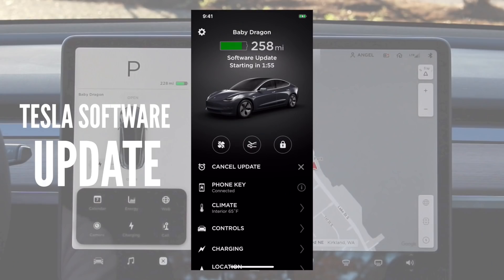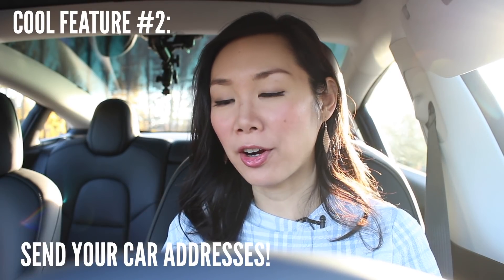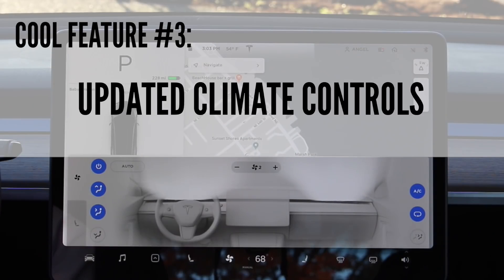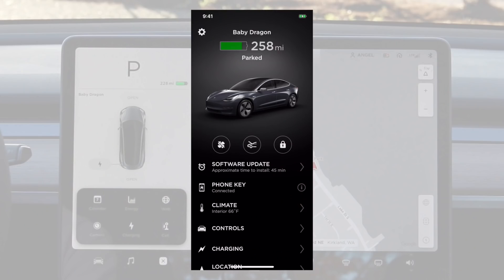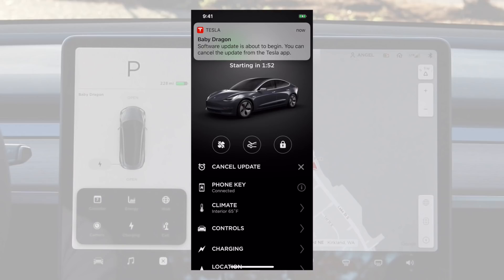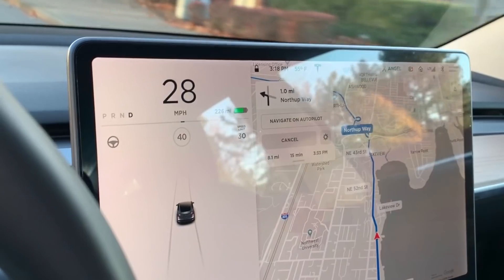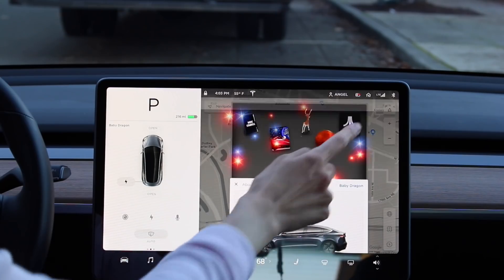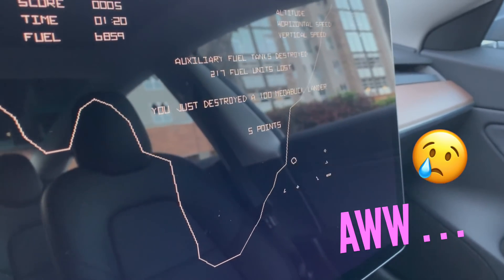Tesla Model 3 ♥ Navigate on Autopilot DEMO!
7 Best New Features in Tesla's Model 3 latest Version 9 software update.  I'm also doing a demo of the new Navigate on Autopilot (starts @8:43)!

Dash Cam USB stick:

This was filmed using AP2 software version 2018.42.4 ccb9715